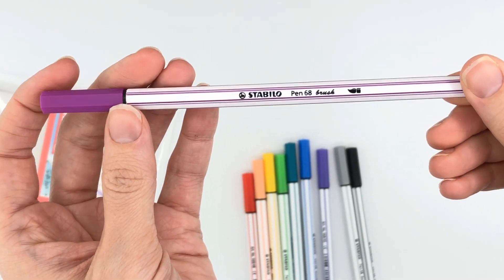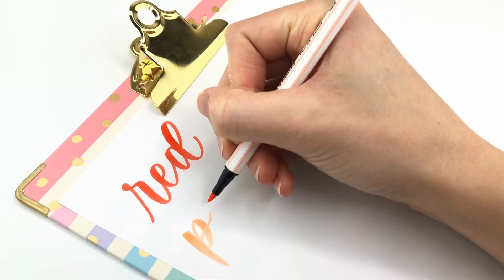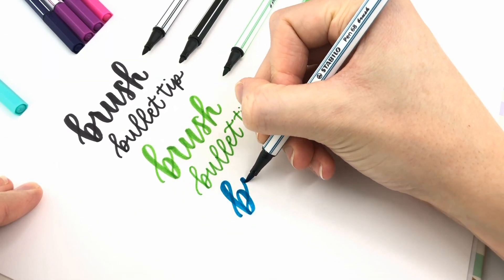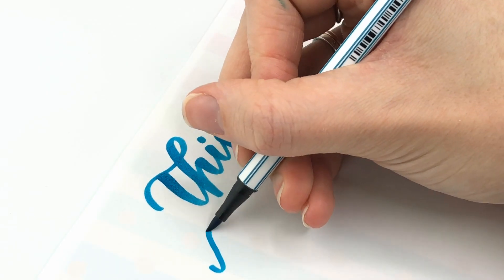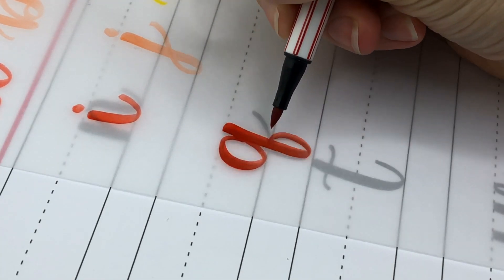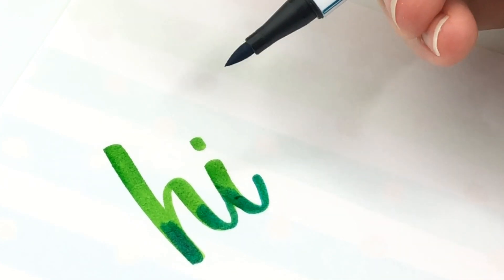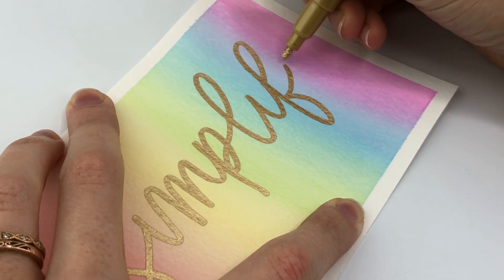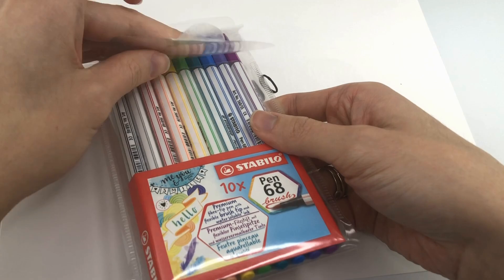STABILO BRUSH PENS?? Are they worth the cost for hand lettering beginners?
Stabilo Pen 68 BRUSH PEN review! Have you tried these brush pens for hand lettering? Let me show you if these brush pens are worth it for hand lettering beginners and modern calligraphy.

G E T  M Y  B O O K :
On Amazon

LEARN WITH HAND LETTERING WORKSHEETS: